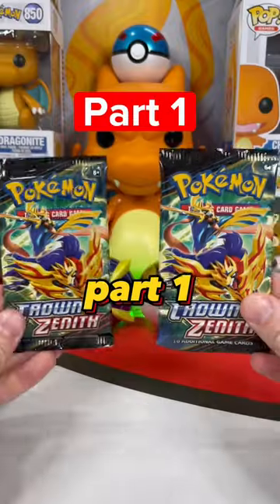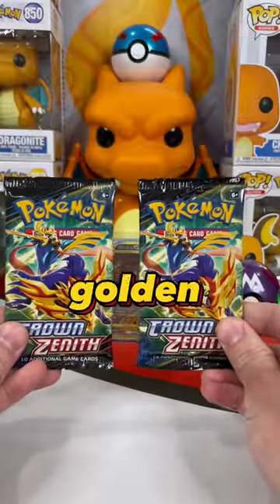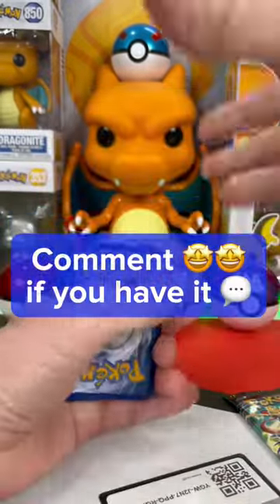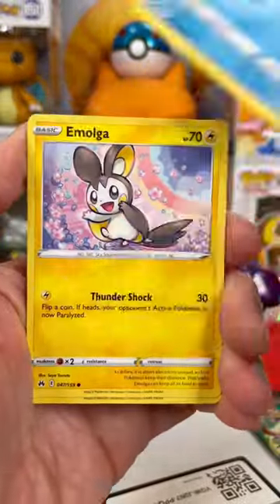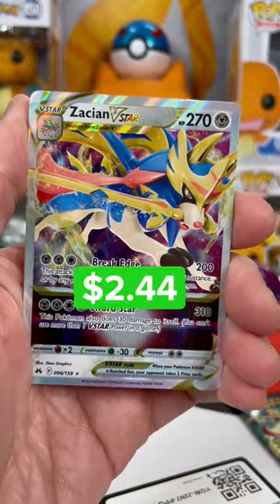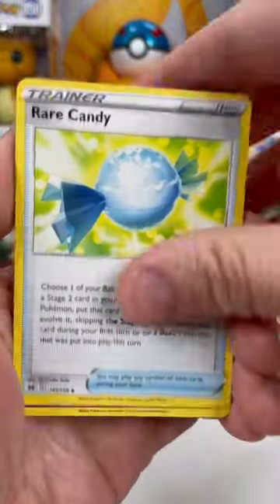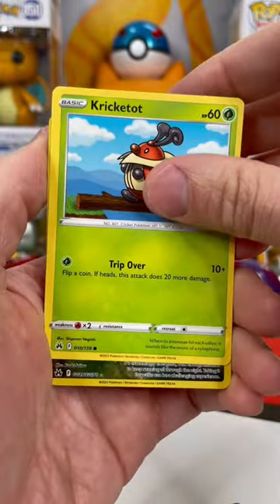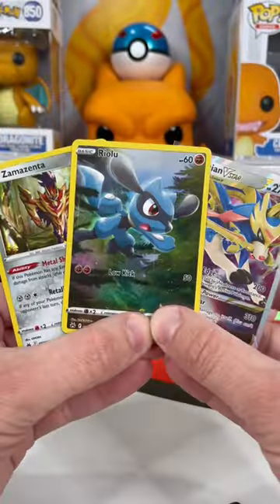God Tin? Crown Zenith Mini Galarian Zapdos (Part 2)